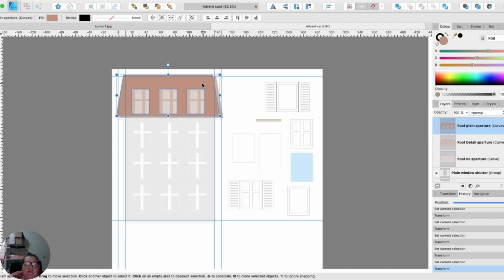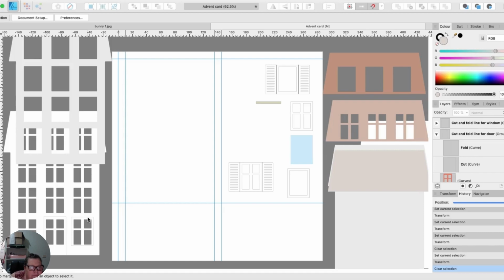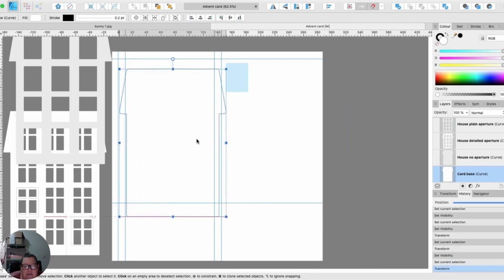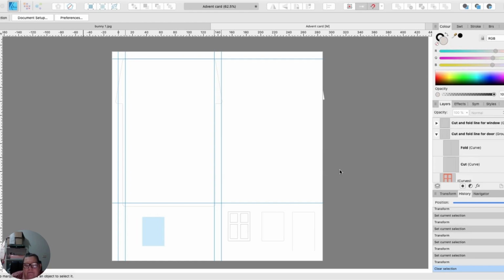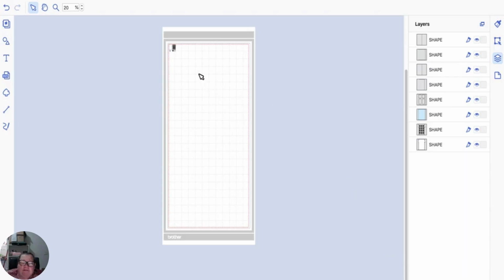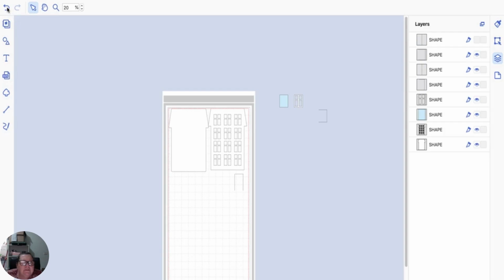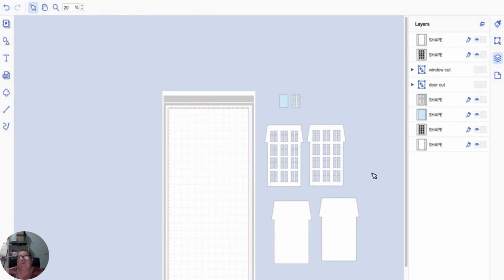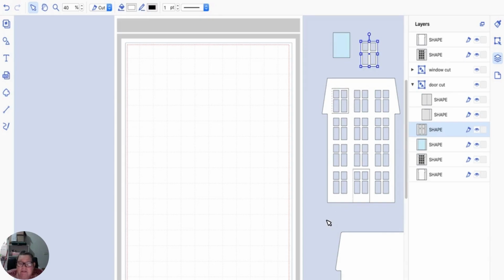Tracy Stephens-Wood October Member Kit. Advent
Tracy shows you how she put together her version of the october members Kit  designed by Natalie